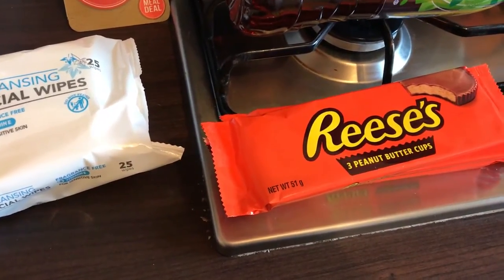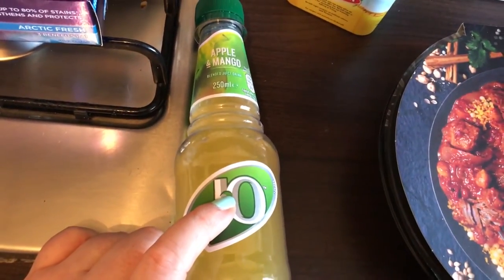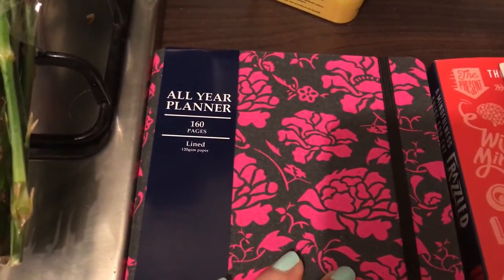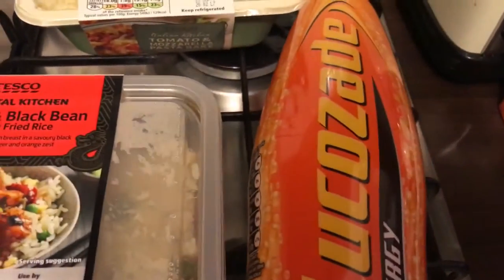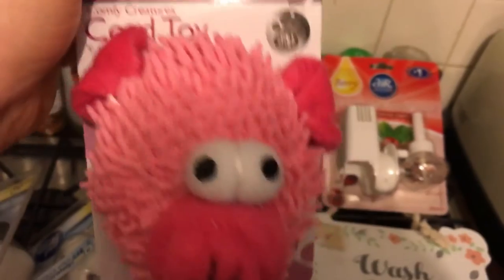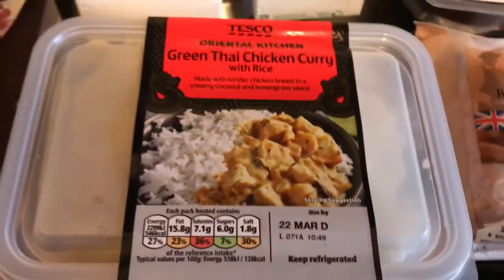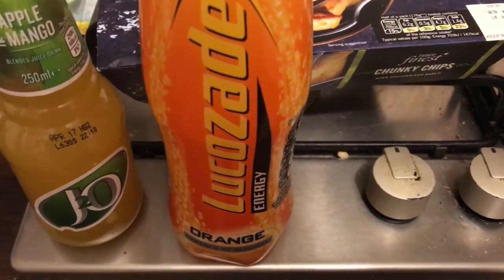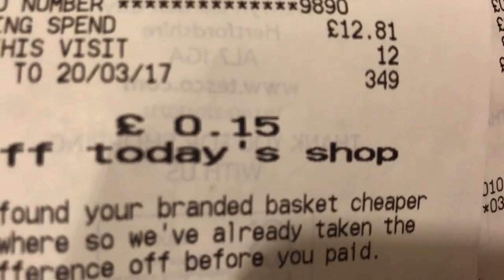Asda, Tesco and B&M Weekly Food Haul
Asda, Tesco and B&M Food Haul *Expand for more info*

Here is this week's food haul. I have started to go to the shop every day instead of doing weekly food shops.
I have also included a small B&M haul which isn't food based, but is home based, as I didn't feel I had bought enough to do a stand alone video for.

Please let me know if you like this new format of weekly food shopping.

Next video will be live on my channel 4pm Wednesday afternoon.